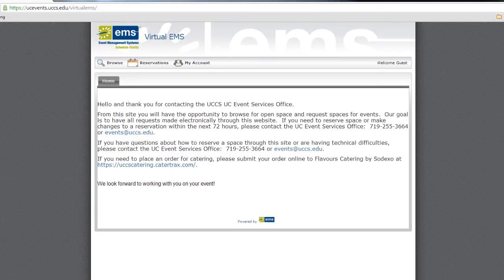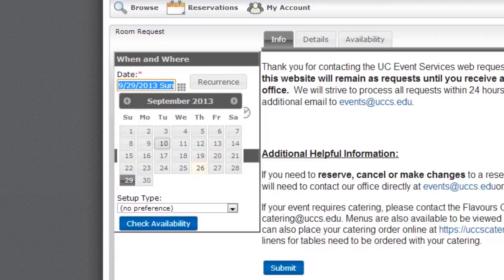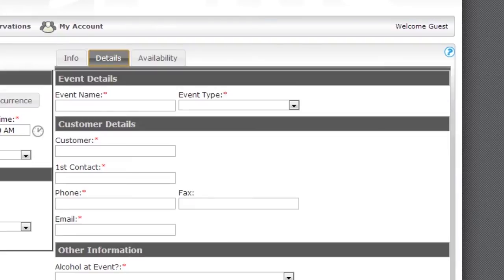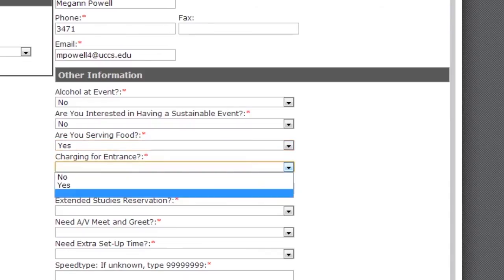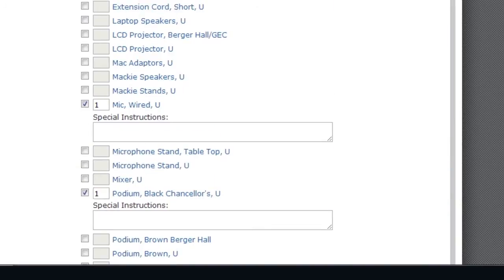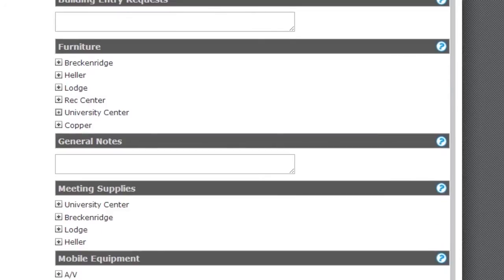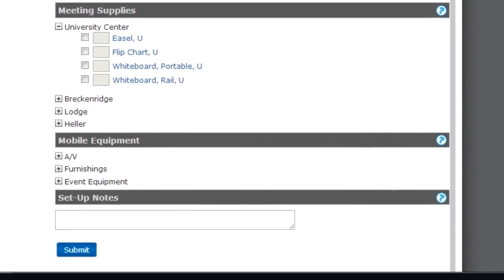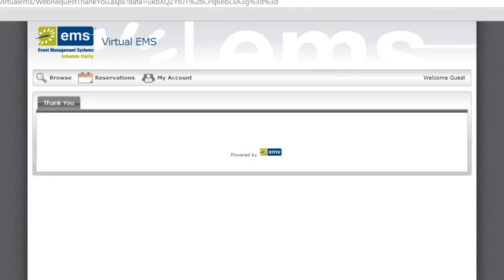EMS Tutorial - Final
Tutorial for using the new Events Management System